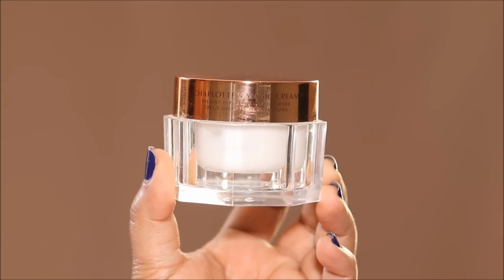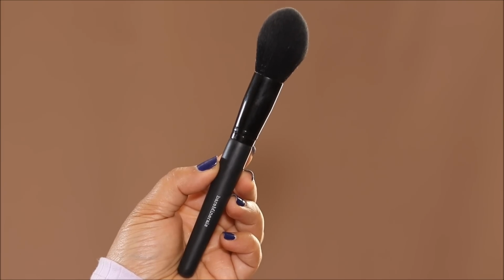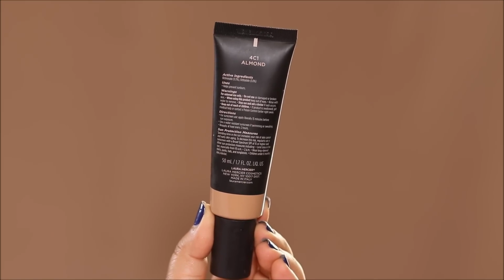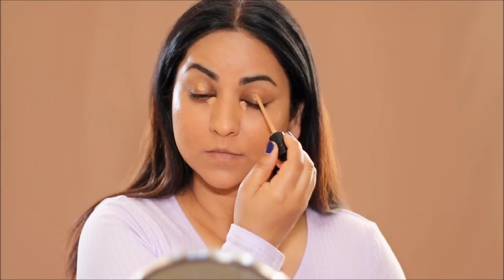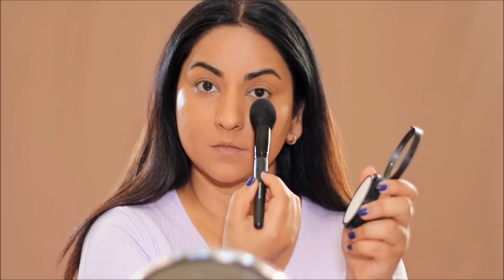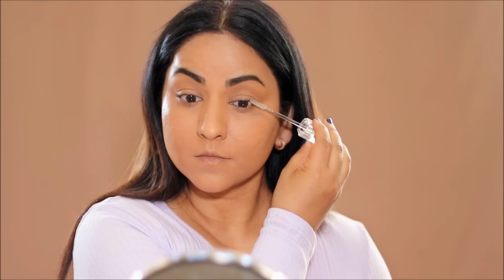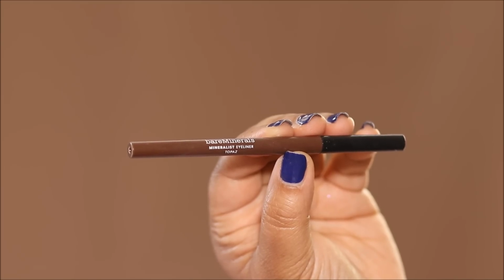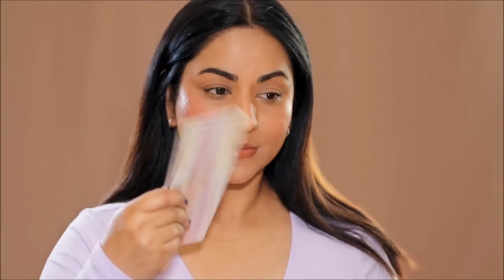Just 3 STEPS - Everyday Flawless Skin | Makeup Tutorial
A simple hack that'll transform your everyday look in just 3 steps. It keeps your skin looking like skin while giving you the right amount of coverage. I hope you enjoy this tutorial. Lots of love, Smitha

❤️Products used in this tutorial (in order):
elta md sunscreen
Charlotte Tilbury Charlotte's Magic Cream
bareMinerals Original Mineral Veil
Laura Mercier Tinted Moisturizer Natural Skin Perfector (Almond)
Milani Conceal + Perfect Longwear Concealer in 145
almay brow styler
sally hansen eyelash curler
Physicians Formula Mineral Wear Diamond Mascara
bare minerals topaz eyeliner on lips
HAUS LABORATORIES PhD HYBRID LIP OIL in Secondary

❤️Fashion Pick of the Month
❤️Jewelry Pick of the Month
❤️ Trending Beauty Products this week

✦Equipment:
Ring light
Editing software

My videos are only intended for information and educational purposes. Any information associated with this video should not be considered as a substitute for prescription suggested by health care professionals. Readers are subjected to use this information on their own discretion. This channel doesn’t take any responsibility for any harm, side-effects, illness or any health or skin care problems caused due to the use of our content or anything related to this. Always do a patch test first to see if your skin is allergic to any of the ingredients mentioned in my videos. Everyone's body and skin type are different, so result can vary from person to person. I post my experiences in the form of videos and can’t guarantee that all of the make-up and/or skincare products I recommend will suit you. Please discontinue use if your skin does not react well to the regimen.

♡ ♡ Smitha Deepak ♡ ♡